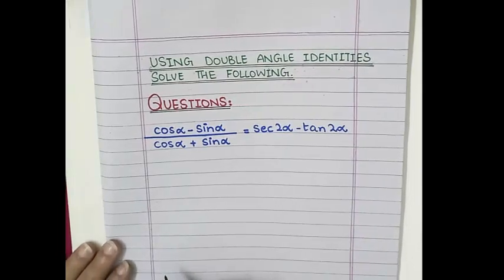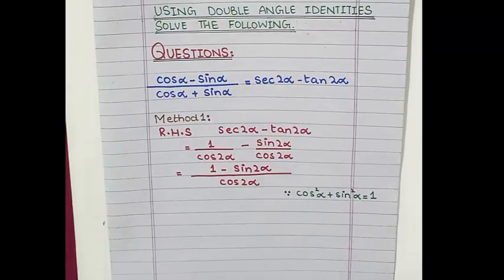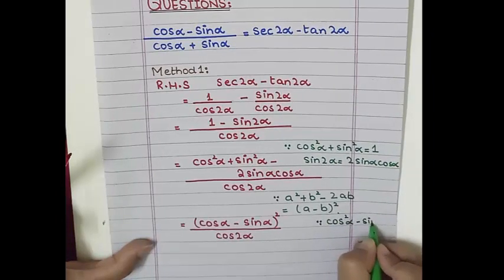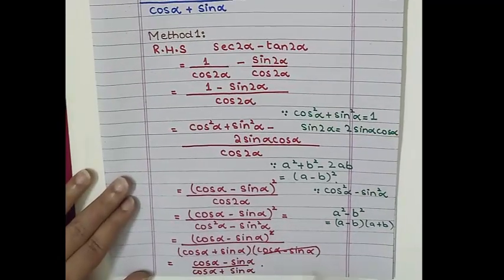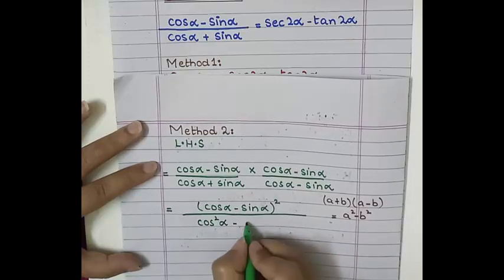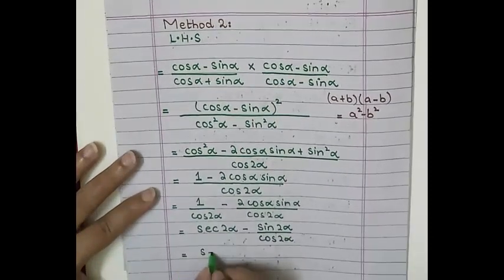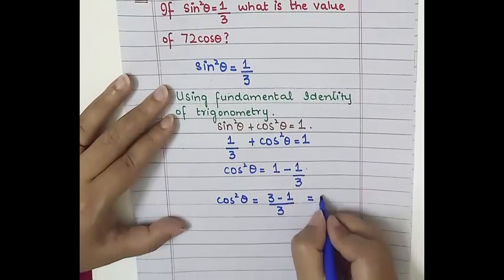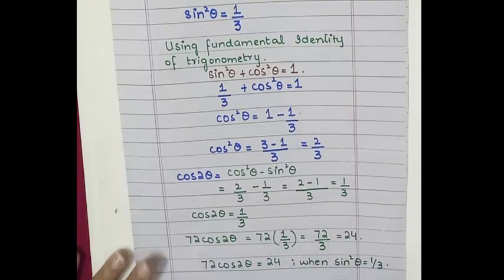Using double angle identities to solve equations| examples | part 2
link for USING DOUBLE ANGLE IDENTITIES TO SOLVE EQUATIONS|EXAMPLES|PART 1|

link for Evaluate using the half angle formula for tangent.

link for Derivation of the half angle identities

link for Find the value of sin 2x cos 2x and tan 2x given one quadratic value and the quadrant

link for The identity a sin θ ± b cos θ = R sin (θ ± α)